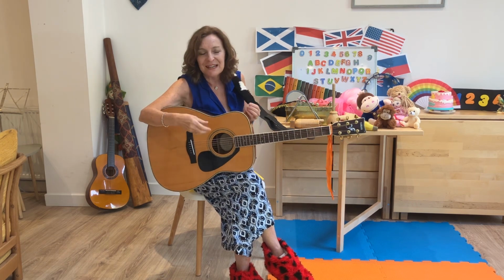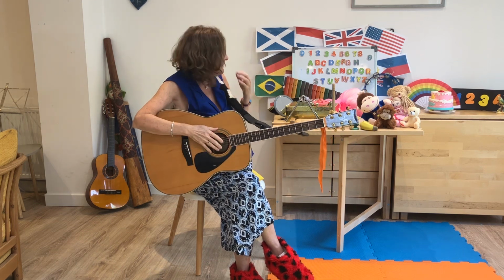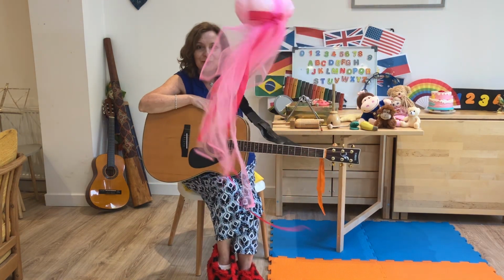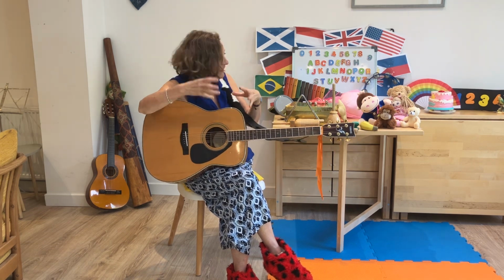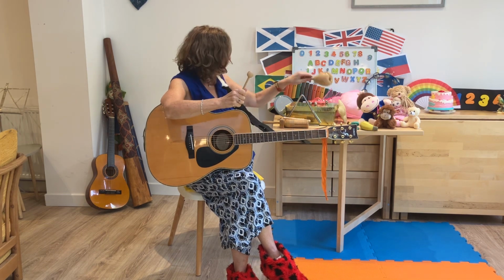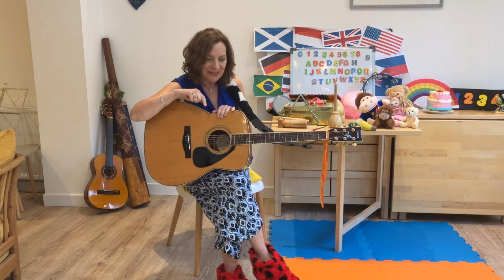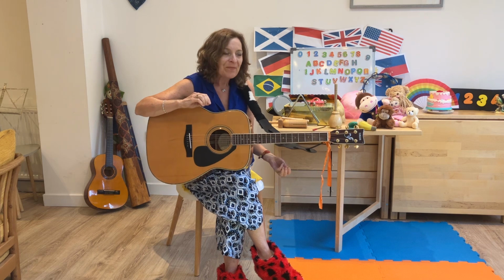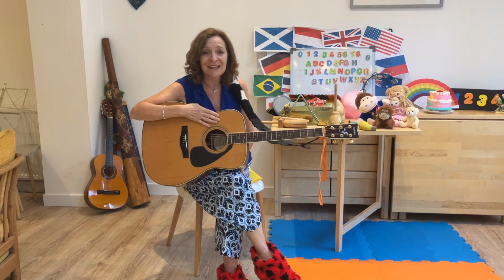Q&A about Mrs Furryboots music classes; Why the furryboots?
Chat with Mrs Furryboots.
What happens at a music class for babies?
Why are you called Mrs Furryboots?

Mrs Furryboots is an experienced and qualified Scottish Primary and Additional Support Needs (ASN) teacher. Mrs Furryboots has educated and entertained generations of children with her musical and caring approach to phonics, number and fun🎸🎶🎵